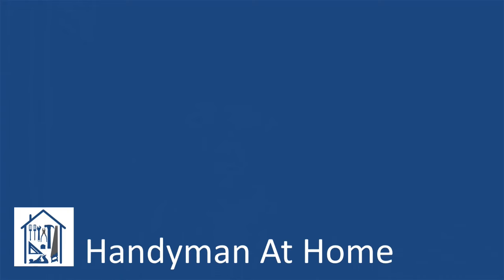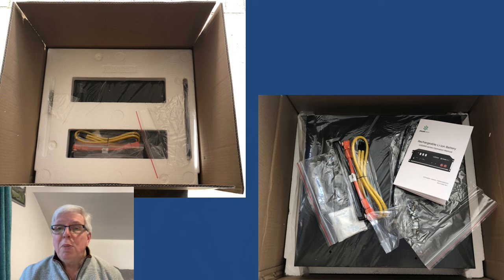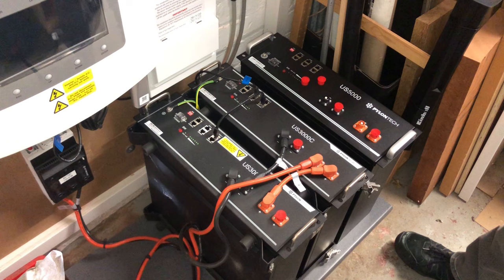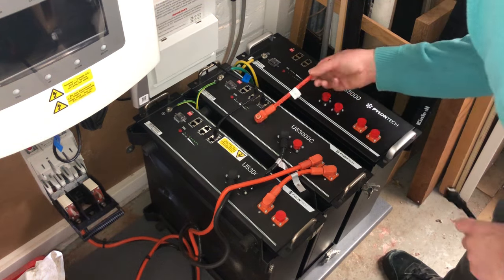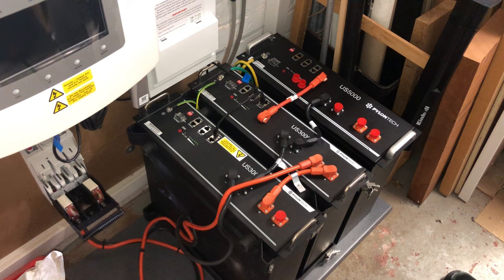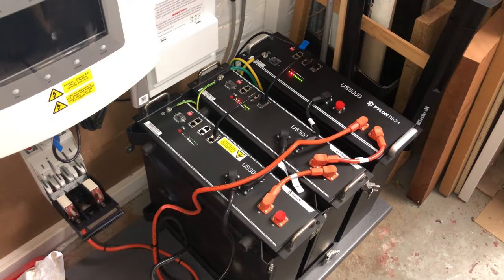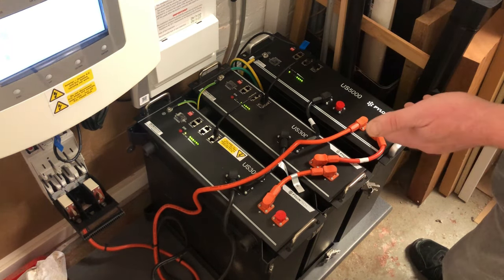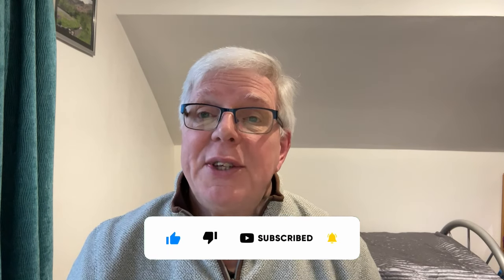Solar Battery Storage - Adding More Capacity - Pylontech US5000 Installation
Increasing our solar battery storage capacity by adding a Pylontech US5000 4.8kWh battery module to our setup.

Apologies that the sound level is occasionally a little low - hopefully it doesn't detract too much.